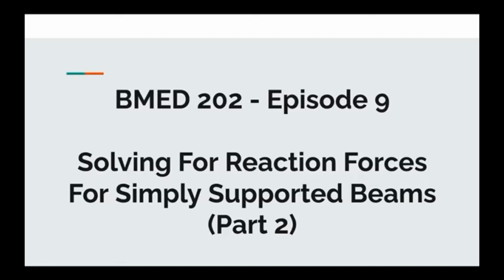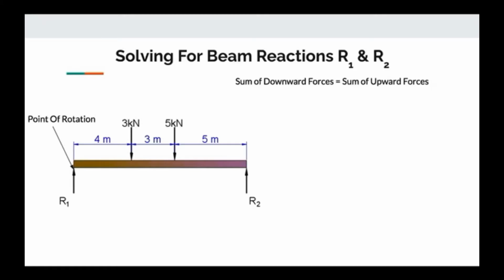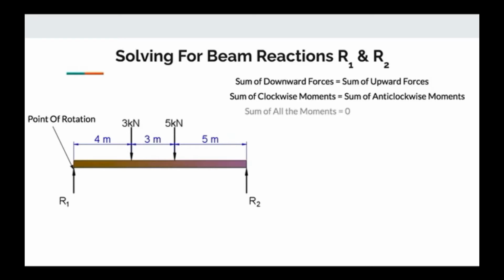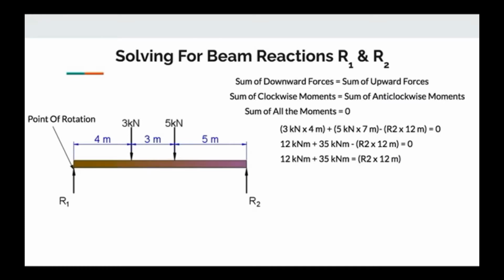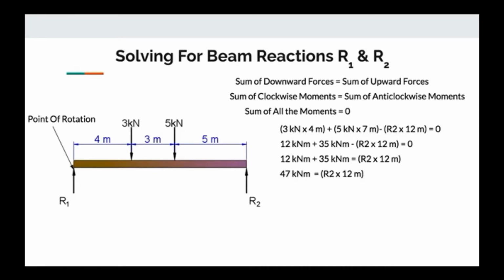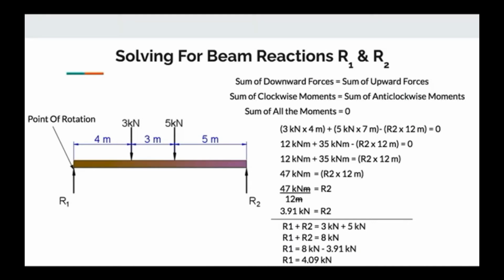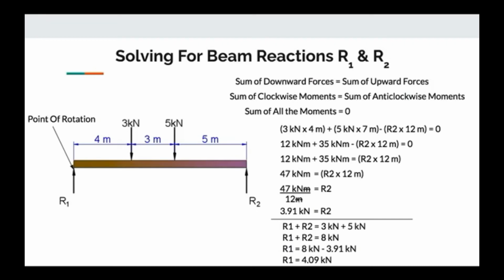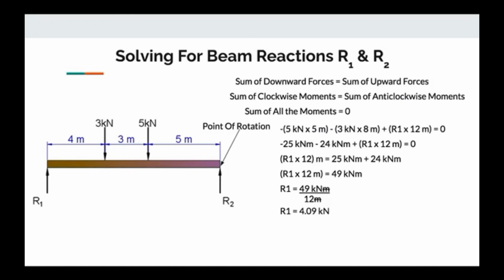BMED 202 Ep. 9 Solving For Reaction Forces For. Simply Supported Beams (Part 2)